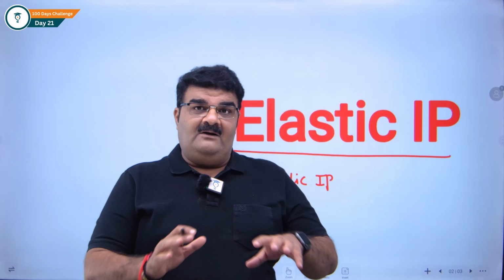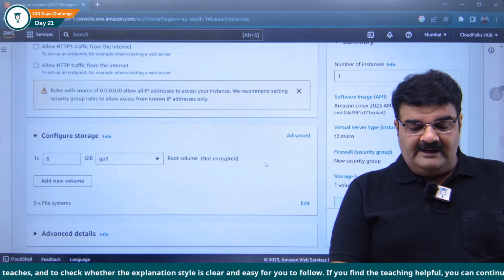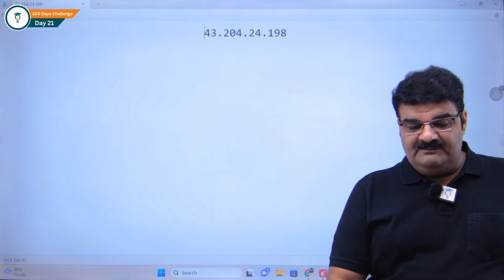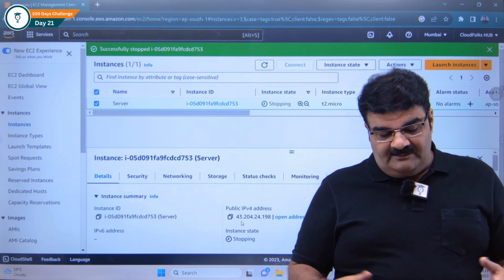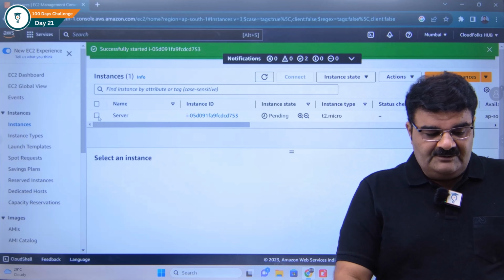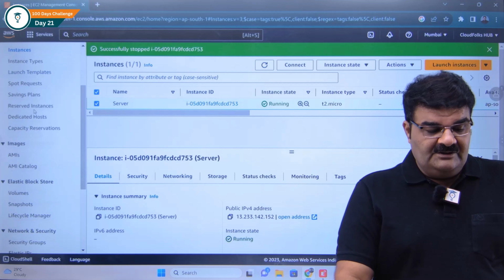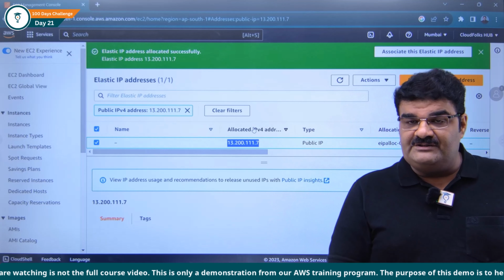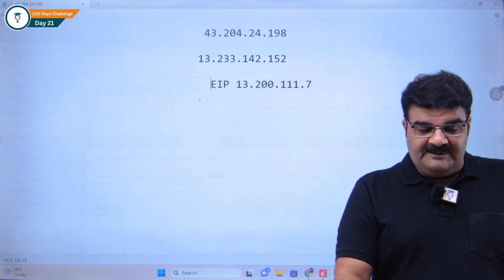AWS Elastic IP Explained | What is AWS Elastic IP ? | Attach Elastic IP Static IP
Are you tired of your AWS EC2 IP address changing every time you restart your instance? In this video, we dive deep into AWS Elastic IP (EIP). I’ll show you how to allocate, associate, and—most importantly—how to avoid unnecessary charges with the new AWS IPv4 pricing policy.

Amazon
AWS
aws tutorials
aws service
aws tutorials,
aws certification
aws best tutorials
aws training
best aws,
aws course
why aws